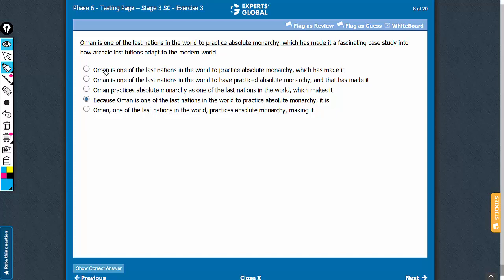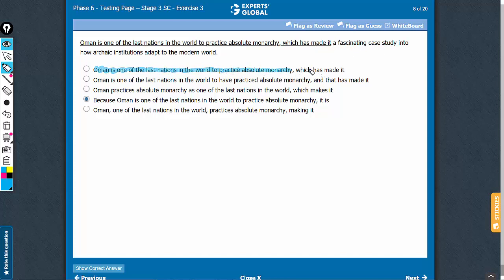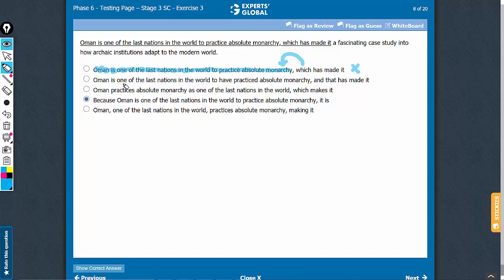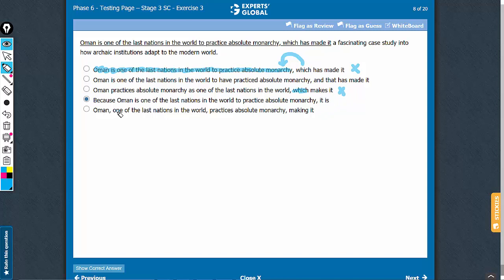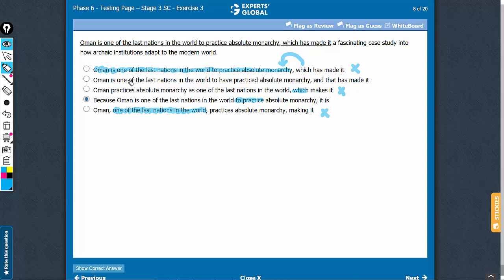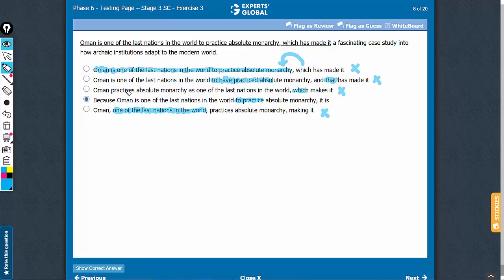Oman is one of the last nations in the world to practice absolute monarchy, which has made it a...